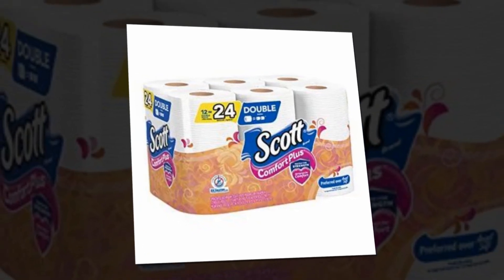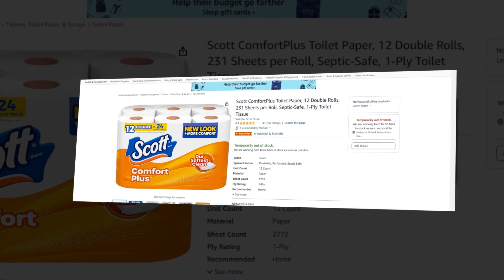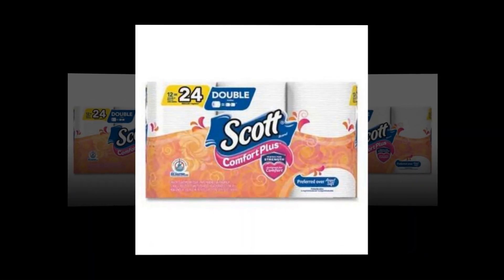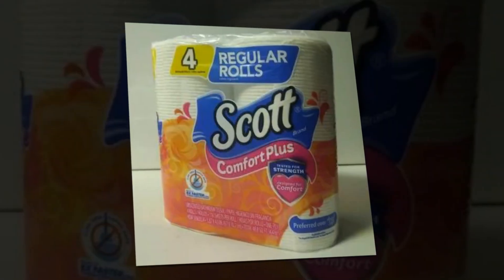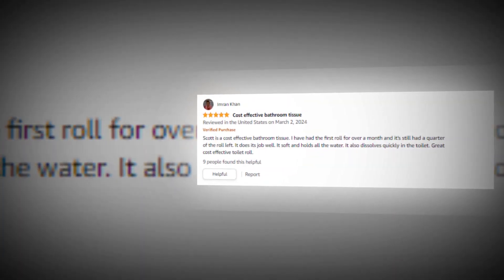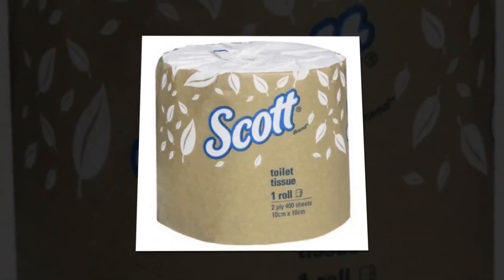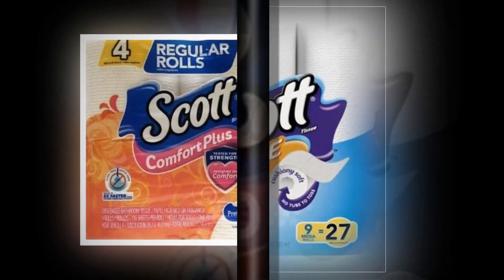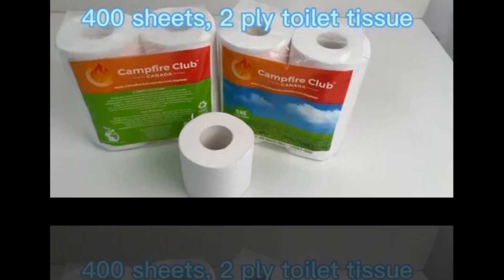Top Best Scott ComfortPlus Desk On Amazon 🔥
📌Product Link📌